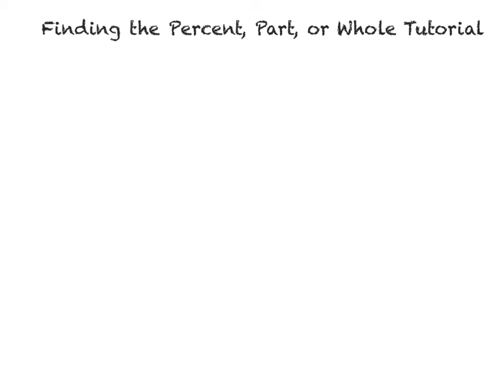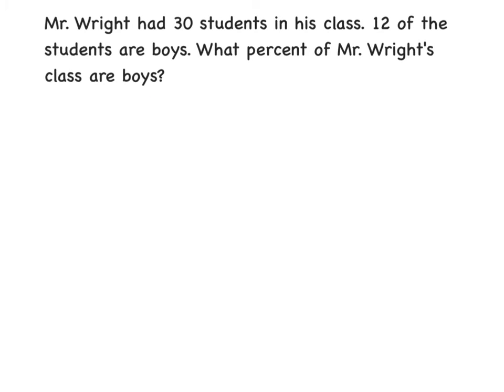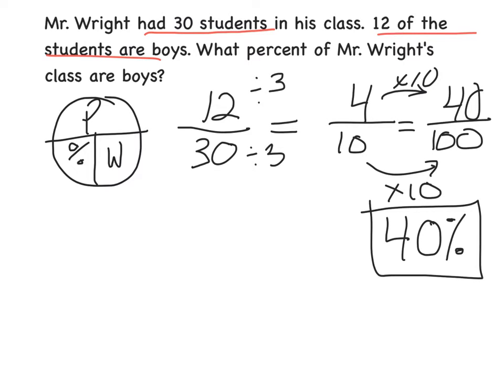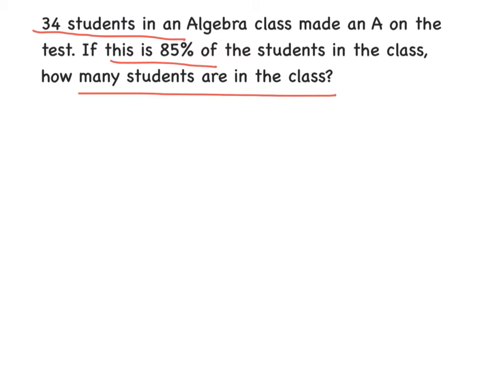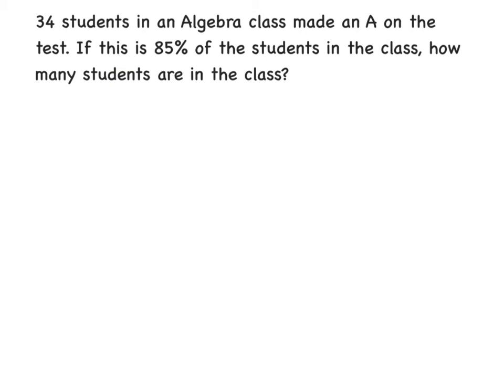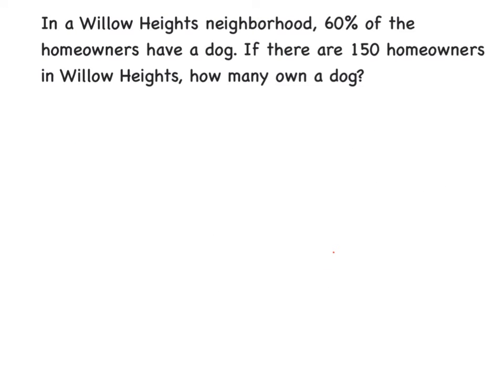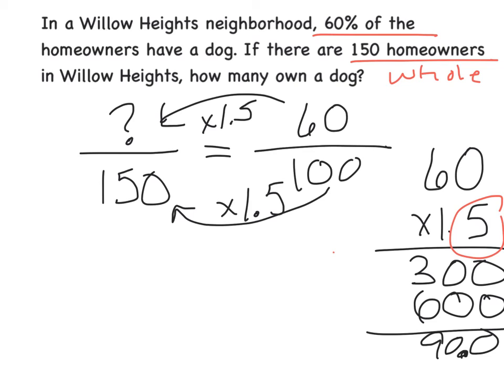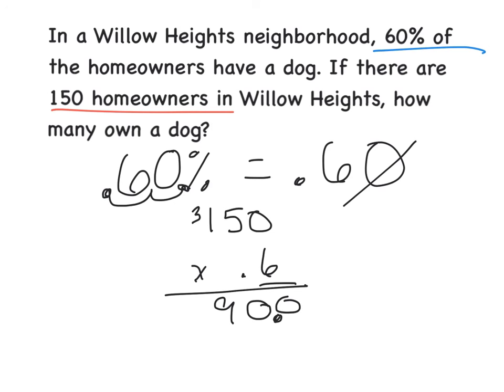Finding a Percent, Part, or Whole